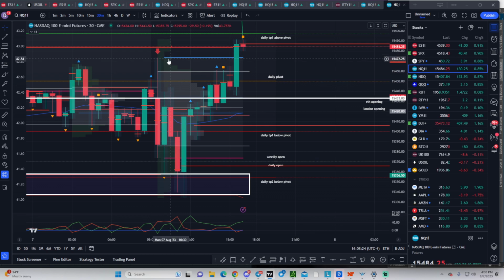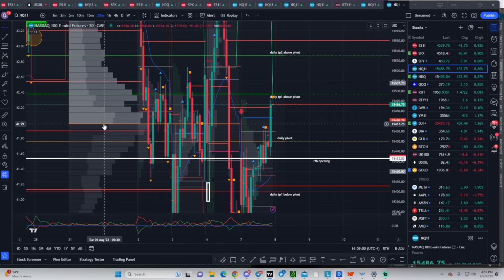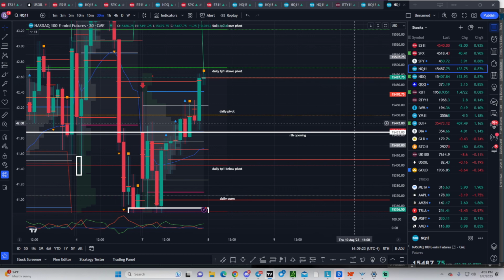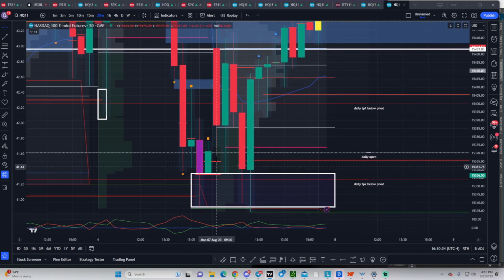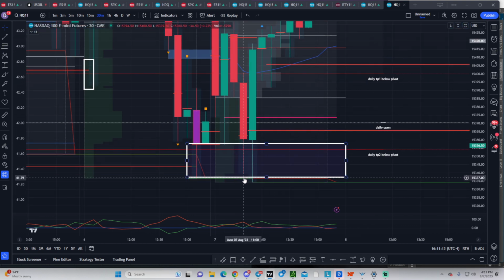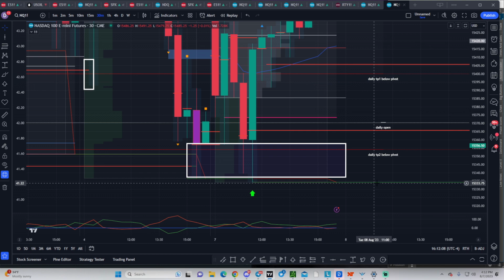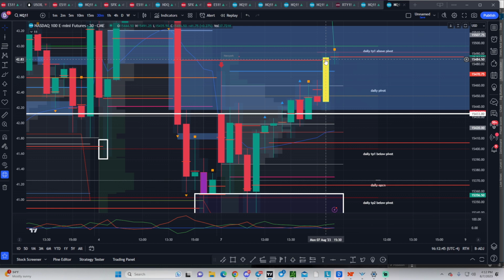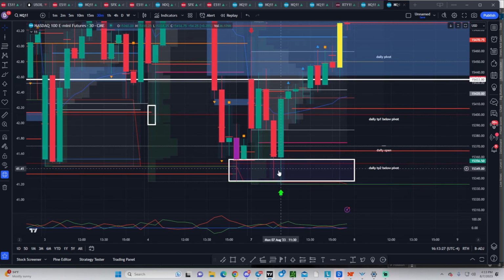Market Recap 8/7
Market Recap // ES and NQ